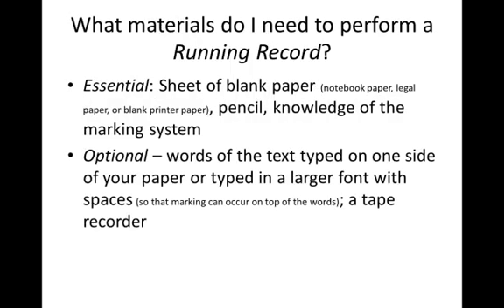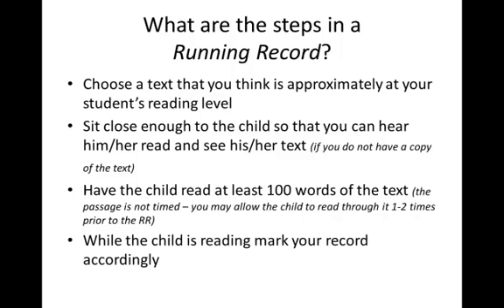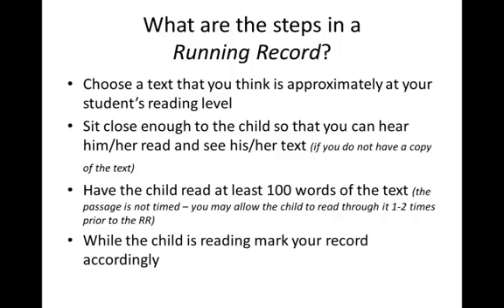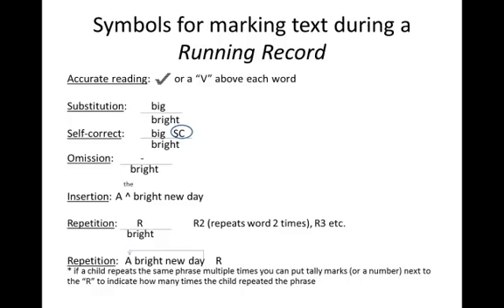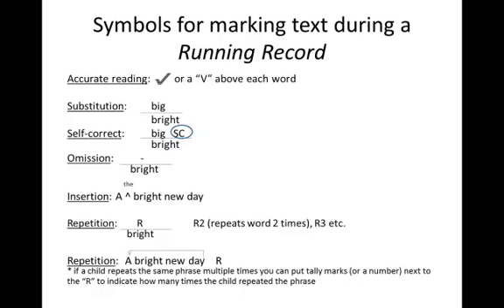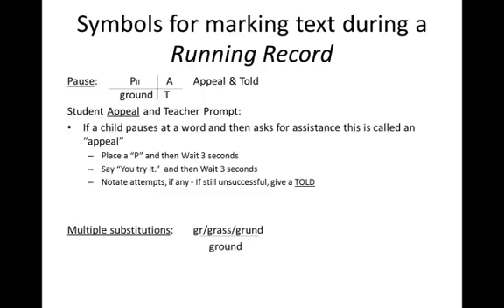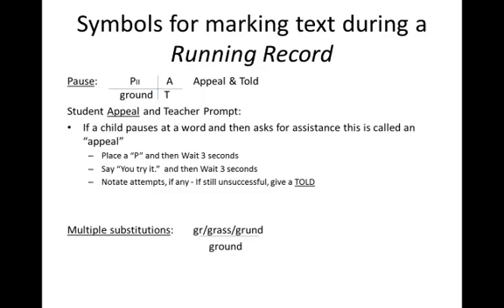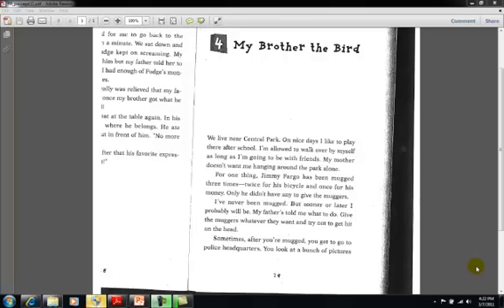Running Records Final.mp4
Running Record